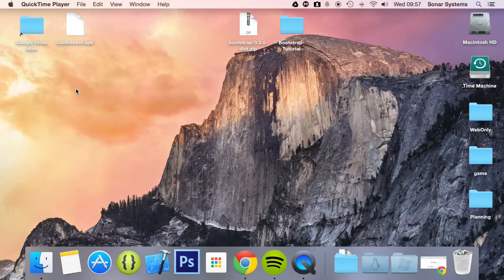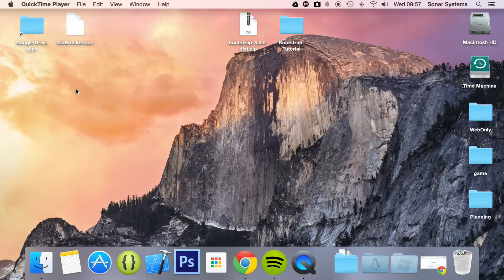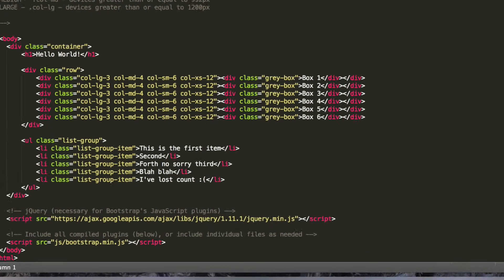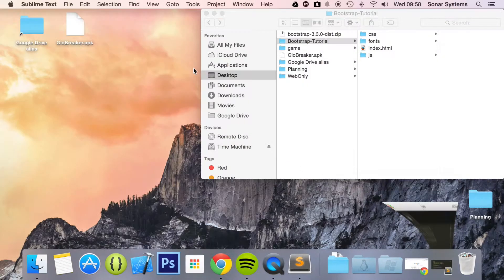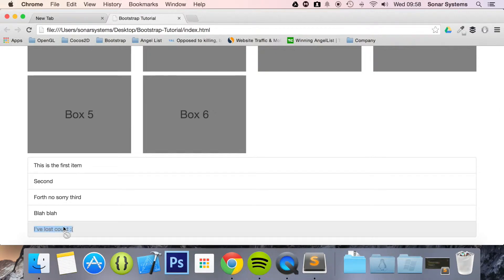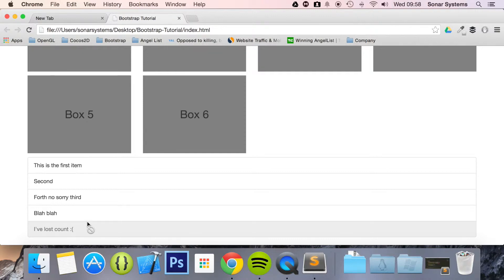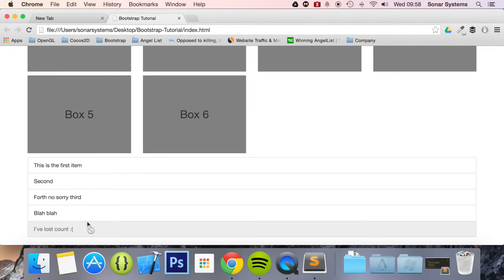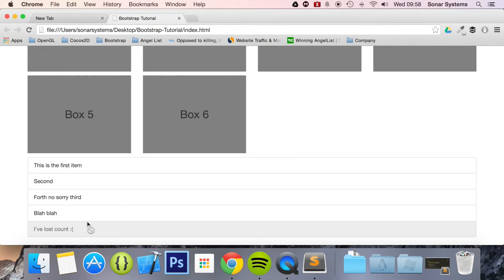Bootstrap 3 Tutorial 71 - Disabled List Items